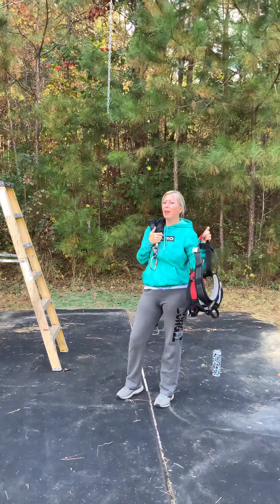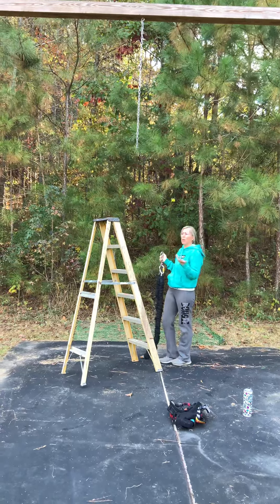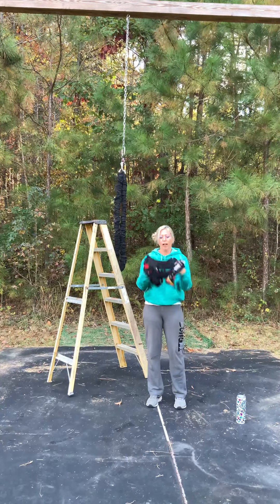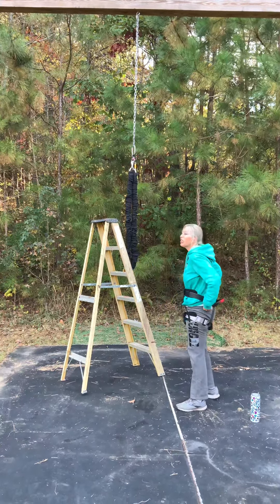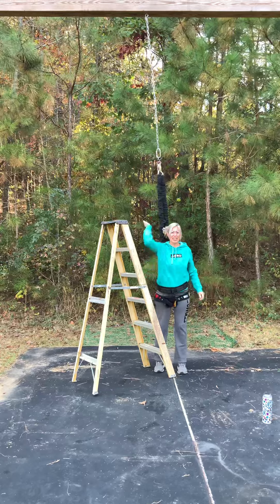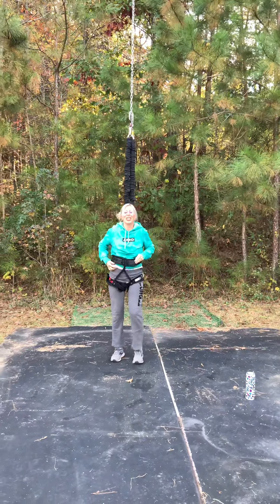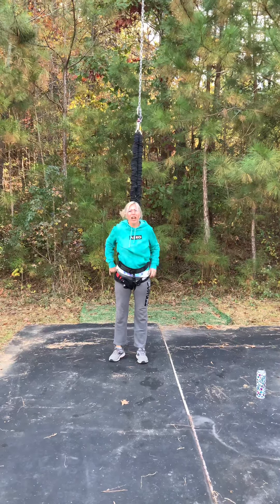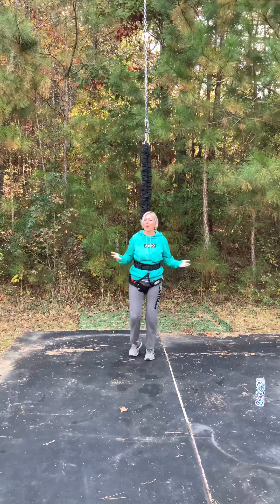Bungee Set-up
Bungee -Hooking your bungee up and getting on there

You can hook one in your house, outside or even go to a play ground and take a daisy chain. Get ready for the funnest workout EVER